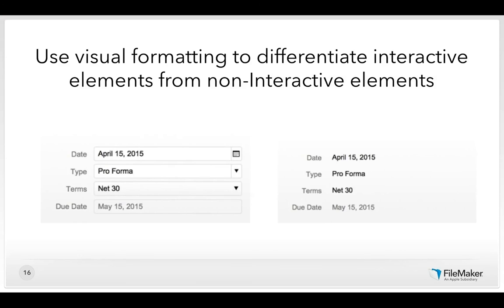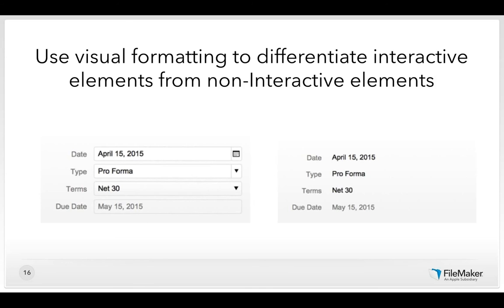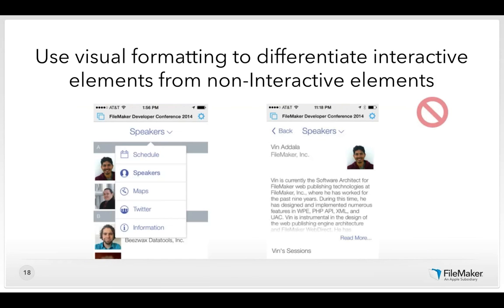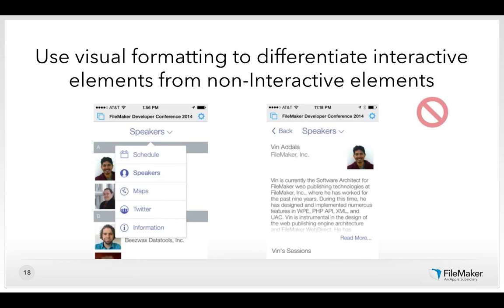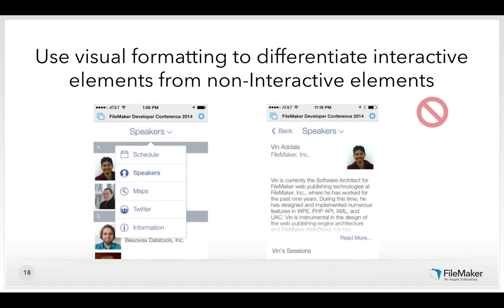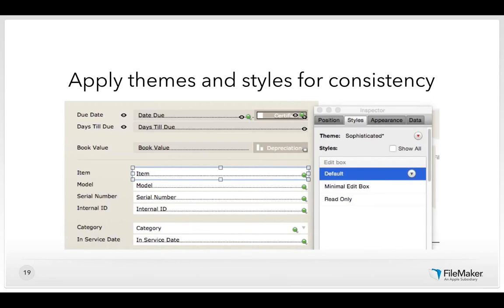My Edited Video